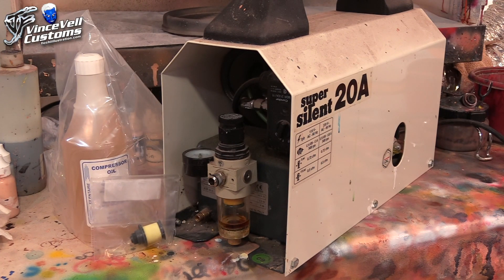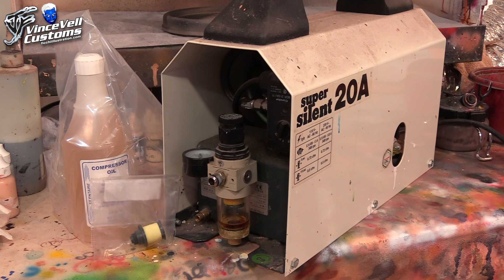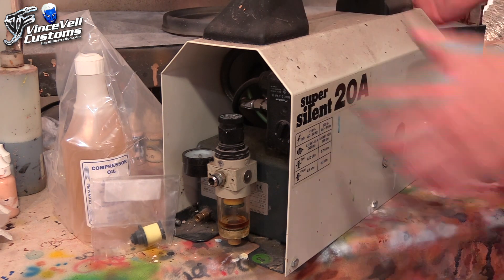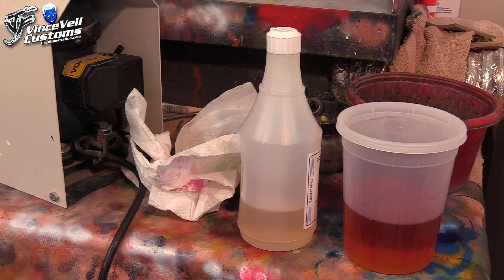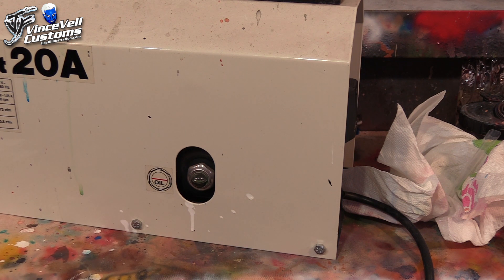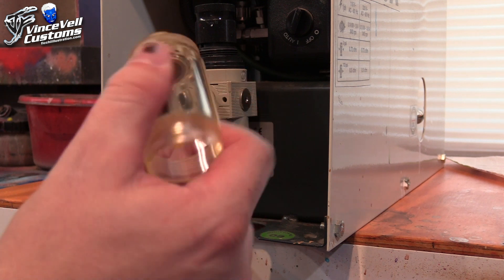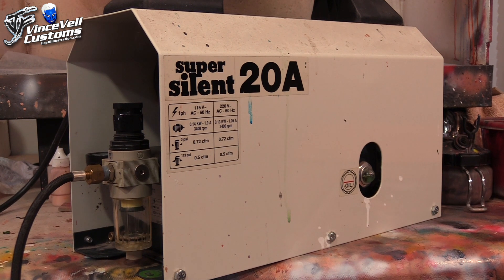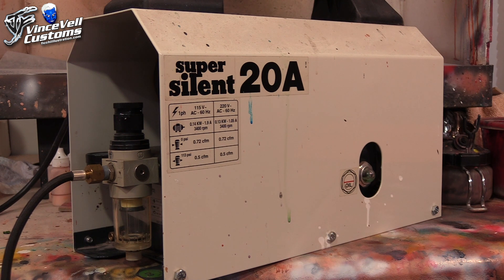Super SilentAire 20A Airbrush Compressor 10+ years later with oil & Moisture trap filter change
THIS VIDEO IS NOT MADE FOR KIDS 13 & YOUNGER

Hay Guys
Well its been 10+ years since I purchased this Super SilentAIre Compressor for my hobby and its still going strong. So this is a updated video on changing the oil once again and the Moisture trap filter.

my super old video on when I changed the oil on this compressor